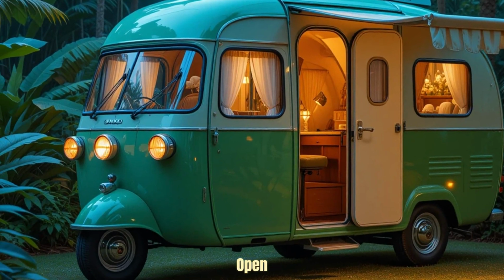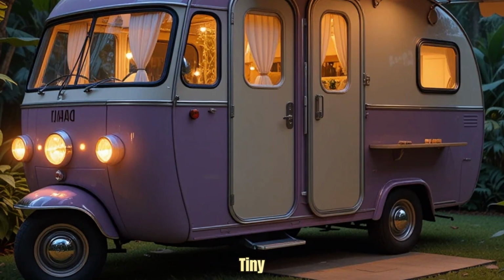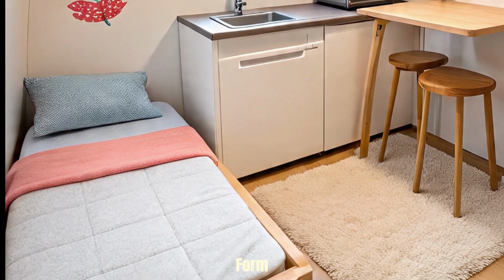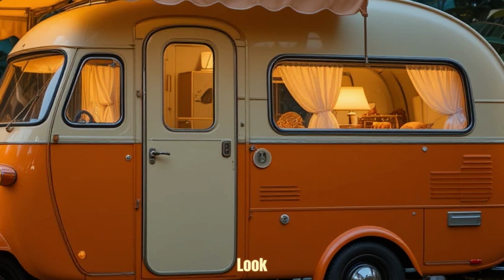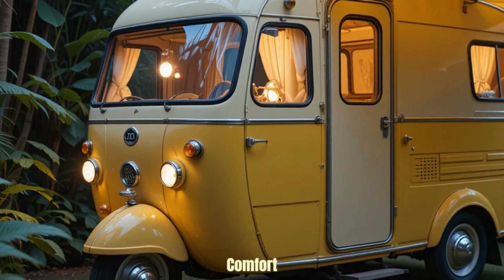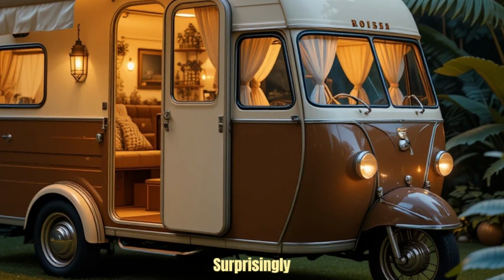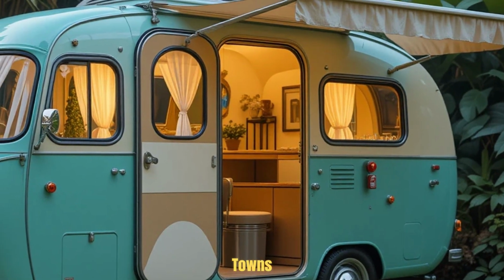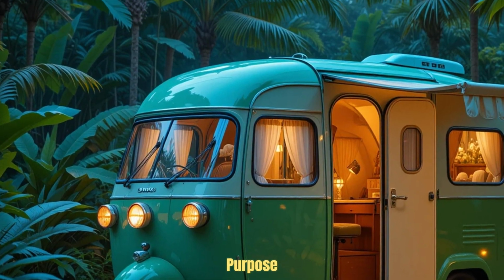😱Homeless No More: This 90s Trike Camper Is the Ultimate Lifeline!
Imagine escaping high rents, housing struggles, and the chaos of city life — all on three wheels. This jaw-dropping vintage trike camper isn’t just a unique creation; it’s a bold statement about freedom, sustainability, and survival. Built with retro charm and smart design, this tiny mobile home is turning heads and changing lives. Could this be the future of affordable living? Watch till the end as we explore how this trike camper could be a game-changing solution for homelessness, minimalist living, and life on the road. Get ready to be inspired, amazed, and maybe even rethink what home really means.

👀 Watch Now!